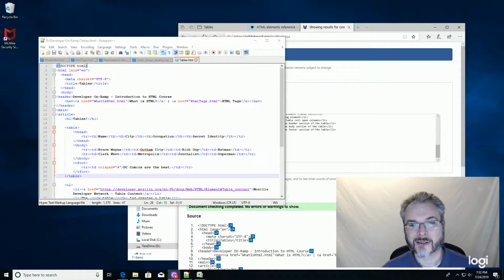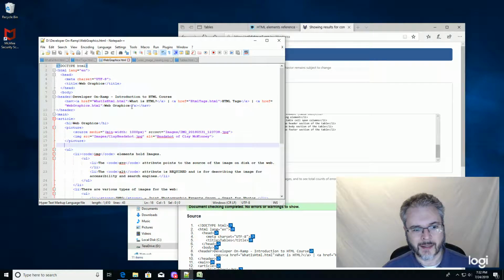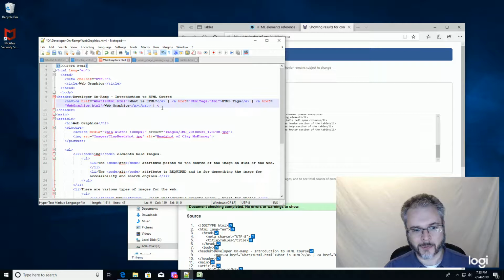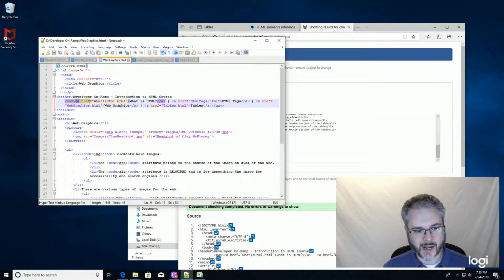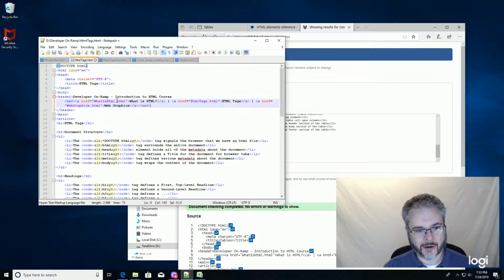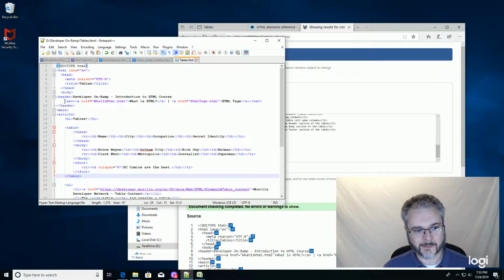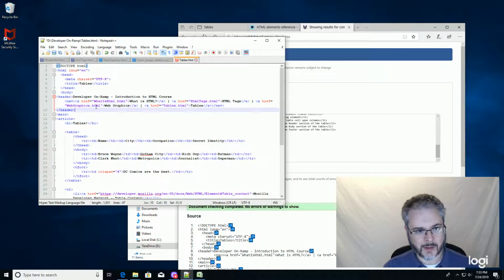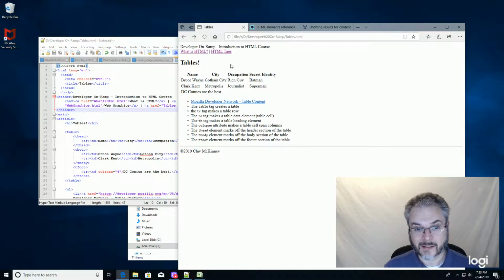45) Introduction to HTML - Table - Update Mini-Site Navigation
No new tags here. A bit of house-keeping for the mini-site we are building throughout this course. Part 45/64 in the Introduction to HTML course from Developer On-Ramp with instructor Clay McKinney.